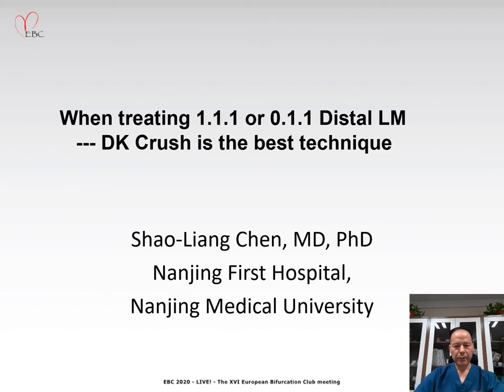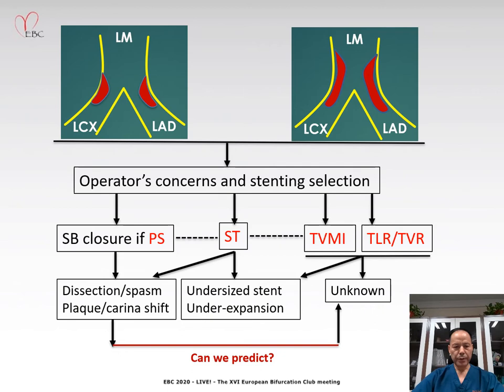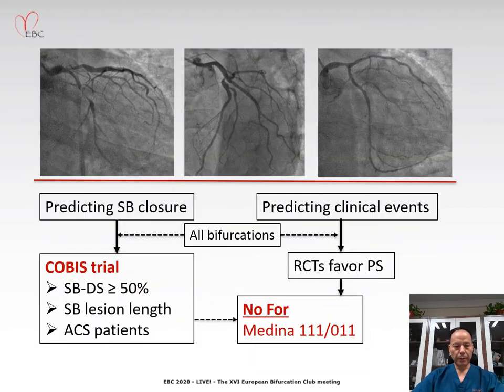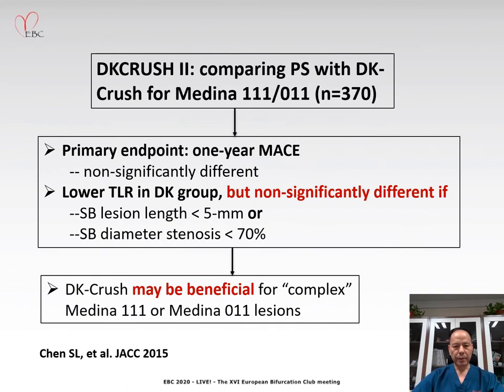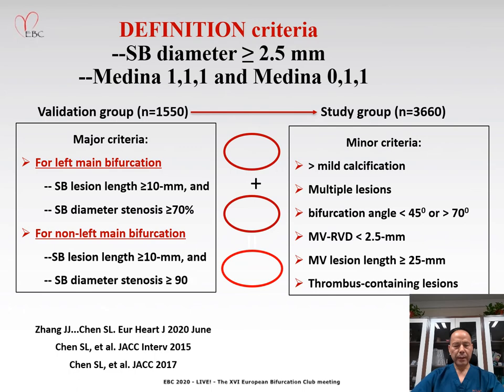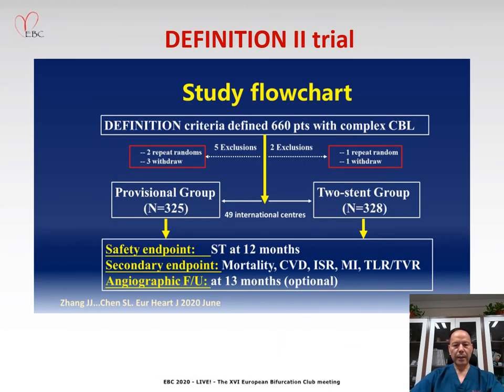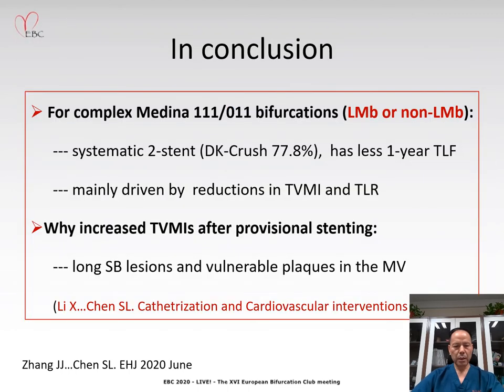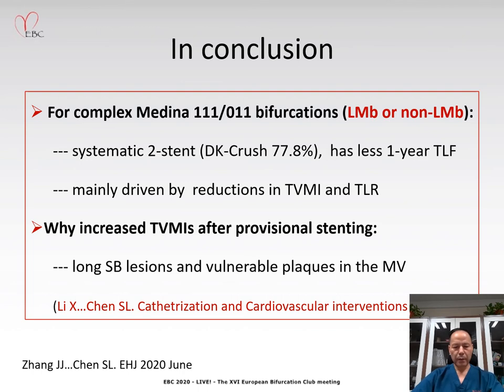When treating 1.1.1 or 0.1.1 Distal LM: DK Crush is the best technique - Dr Shao-Liang Chen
EBC 2020 - LIVE! - 22nd & 23rd October 2020

Left Main Session:

When treating 1.1.1 or 0.1.1 Distal LM:

DK Crush is the best technique - Shao-Liang Chen, MD, PhD, Nanjing First Hospital, Nanjing Medical University

Conclusion:

For complex Medina 1.1.1/0.1.1 bifurcations (LMb or non-LMb):
      --- systematic 2-stent (DK-Crush 77.8%),  has less 1-year TLF
      --- mainly driven by  reductions in TVMI and TLR

Why increased TVMIs after provisional stenting:
      --- long SB lesions and vulnerable plaques in the MV